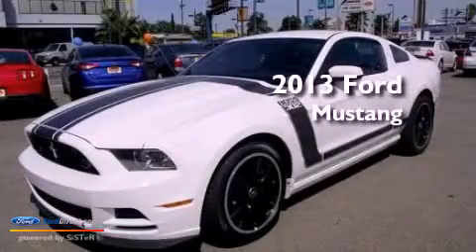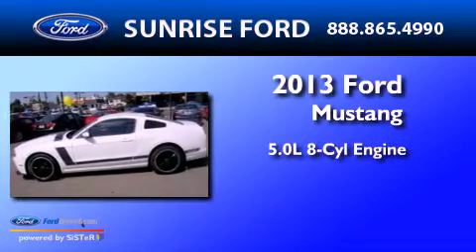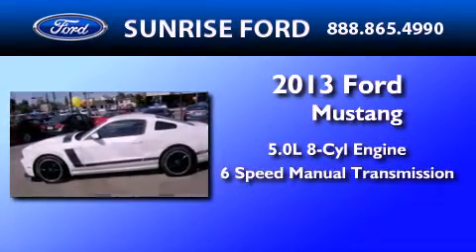2013 Ford Mustang North Hollywood CA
We have been honored to serve the North Hollywood CA area , we promise that your experience at our dealership will exceed your expectations !

 Year : 2013
 Make : Ford
 Model : Mustang
 Engine : 5.0L V8 32V MPFI DOHC
 Trans . : 6-SPEED MANUAL
 Exterior : WHITE

 Interior : BLACK
 Stock : M30474

 Sunrise Ford of North Hollywood